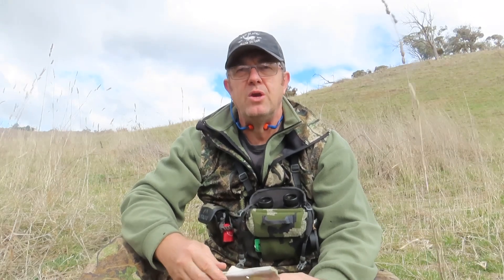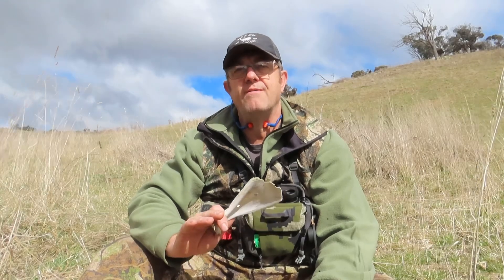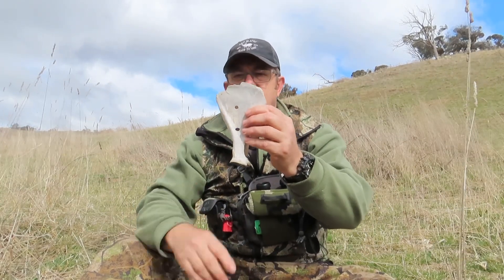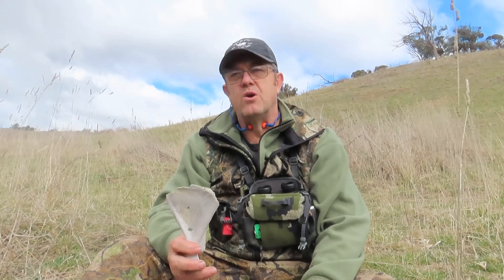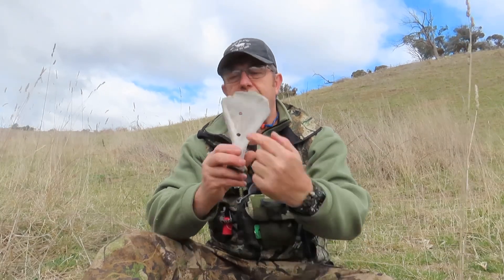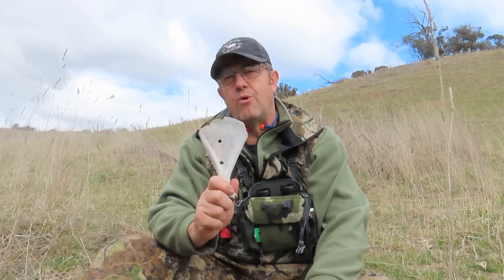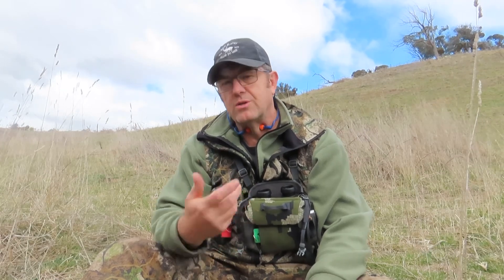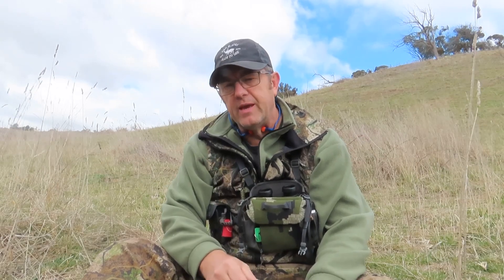Giving the new Precision Defence Industries Built 7 mm PRC a run